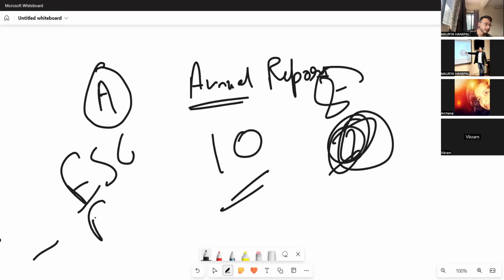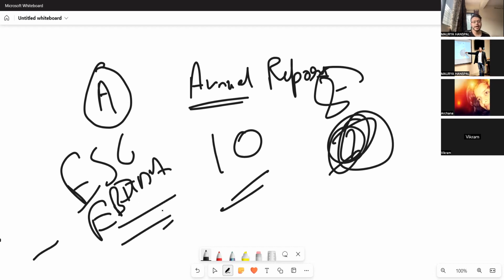Talk on EBITDA, EBIT & PAT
Here is a quick discussion on Earnings before interest, tax, depreciation & amortization: Earnings before interest and tax & profit after tax.